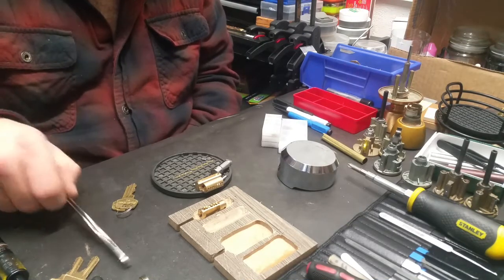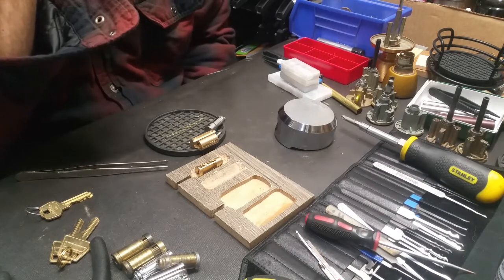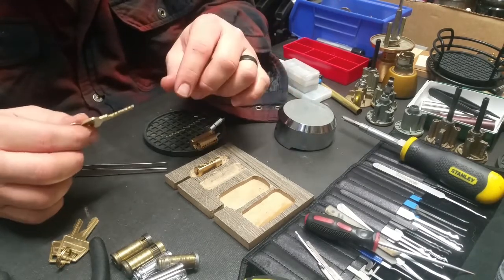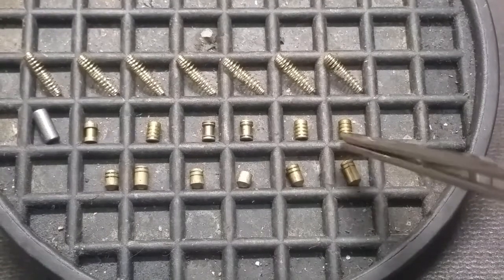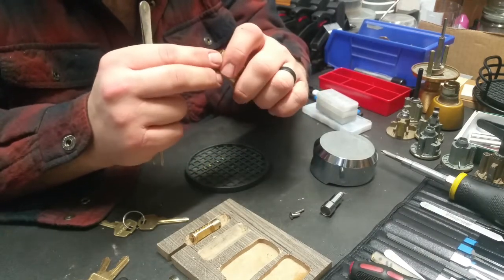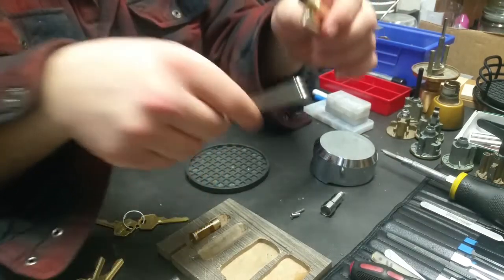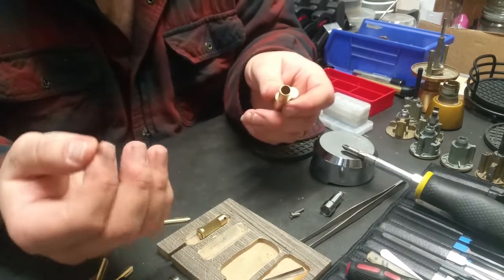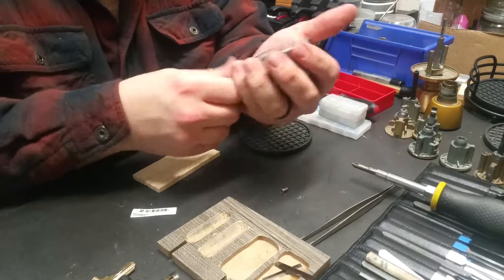Re-pinning a puck lock and adding a little security. (13)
I re-pinned a generic puck lock with American security pins.